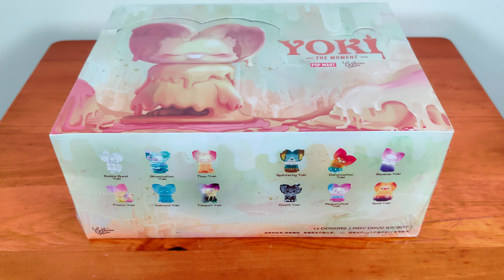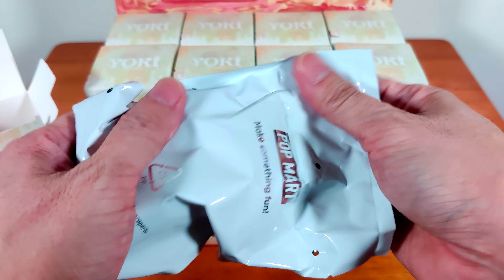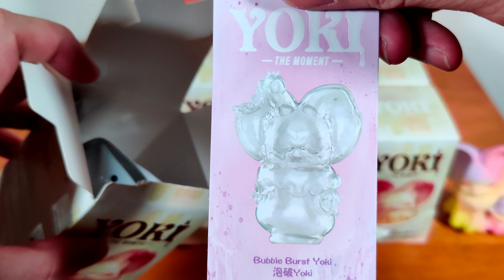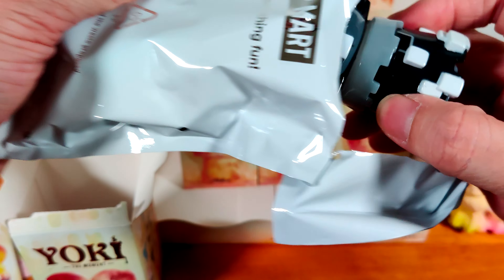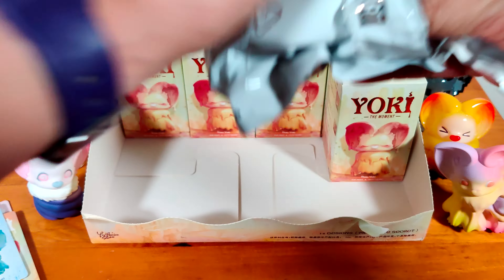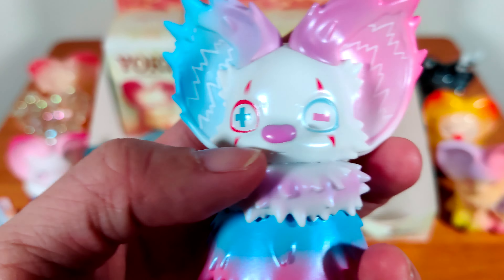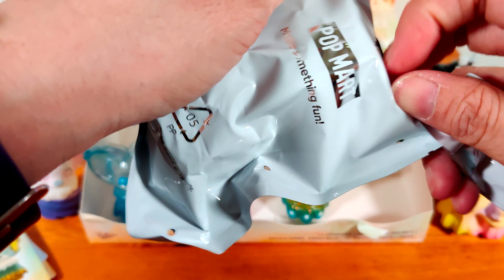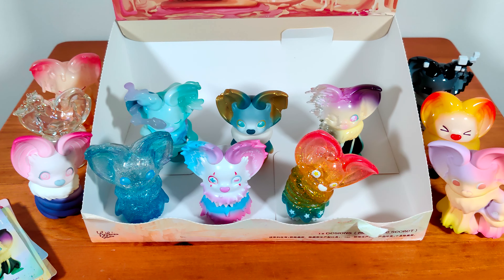Unboxing Complete set Pop Mart Yoki The Moment - ASMR/泡泡玛特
What would you do if you could time travel? Have you ever wished to capture every precious moment in life? A moment in time is something we could cherish for the rest of our life. And now, YOKI is here to capture these moments with you! See Yoyo Yeung’s Yoki capture these moments with this fun new series.

Timestamps:
00:00 - Intro
02:09 - Fission Yoki
03:08 - Reverse Yoki
04:06 - Bubble Burst Yoki
05:08 - Swell Yoki
06:23 - Delete Yoki
07:19 - Thaw Yoki
08:06 - Icebound Yoki
08:56 - Magnetofluid Yoki
09:55 - Deformation Yoki
11:05 - Atomization Yoki
12:15 - Splintering Yoki
13:19 - Teleport Yoki